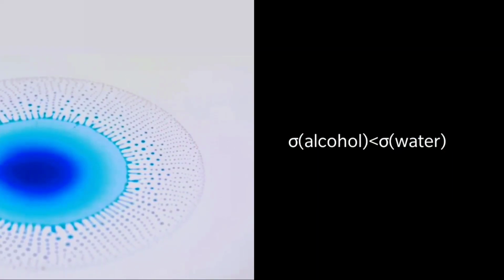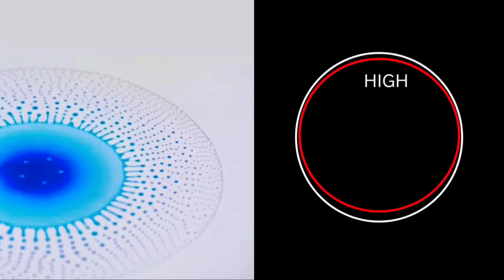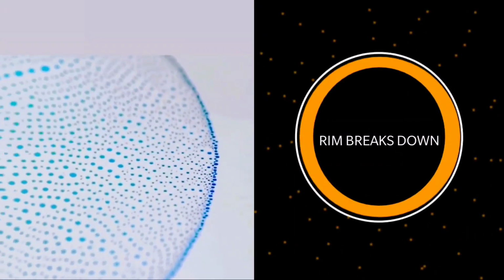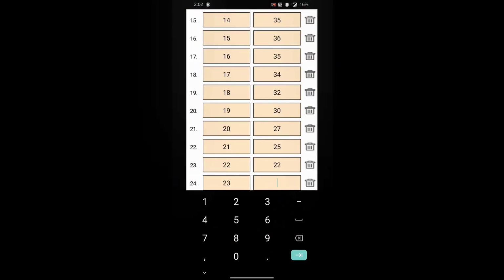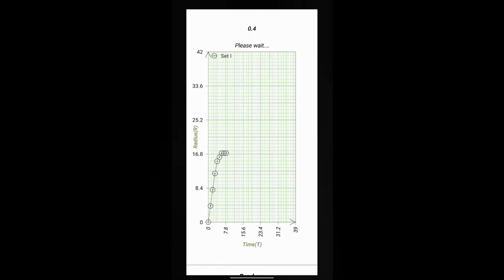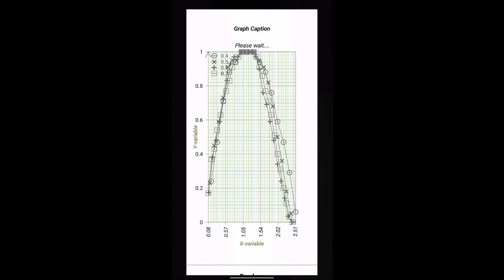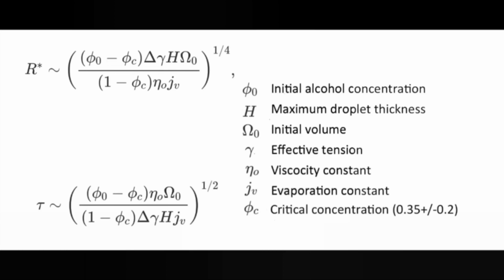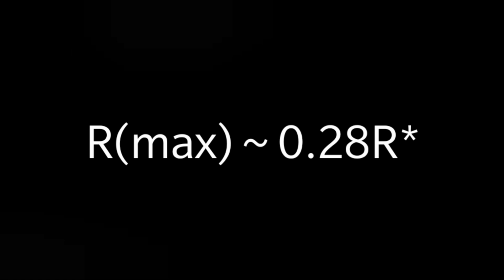How to have fun with Alcohol!? MARANGONI BURSTING(1)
Adjusting the wetting properties of water through the addition of a miscible liquid is commonly used in a wide variety of industrial processes involving interfaces. I investigate experimentally the evolution of a drop of water and volatile alcohol deposited on a bath of oil: The drop spreads and spontaneously fragments into a myriad of minute droplets whose size strongly depends on the initial concentration of alcohol. Marangoni flows induced by the evaporation of alcohol play a key role in the overall phenomenon. The intricate coupling of hydrodynamics, wetting, and evaporation is well captured by analytical scaling laws. My scenario is confirmed by experiments involving other combinations of liquids that also lead to this fascinating phenomenon.